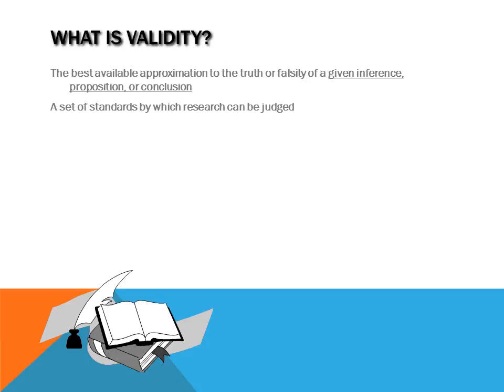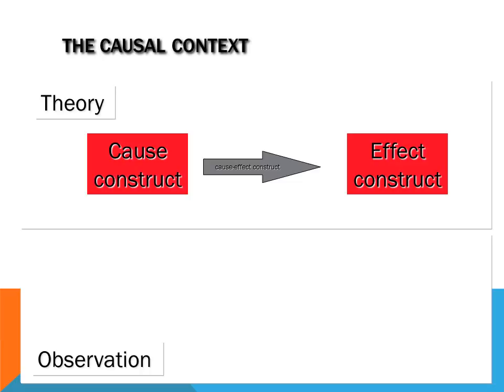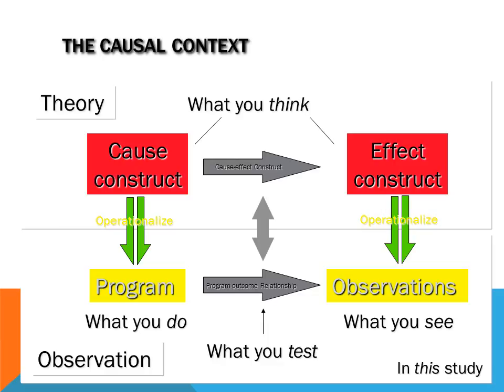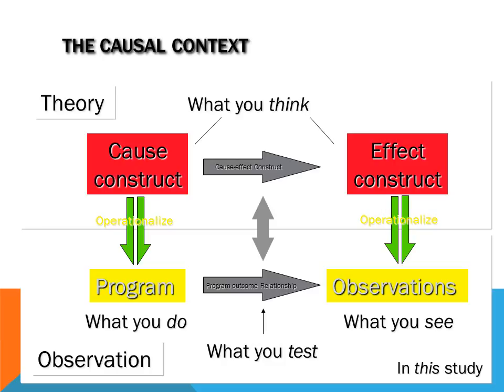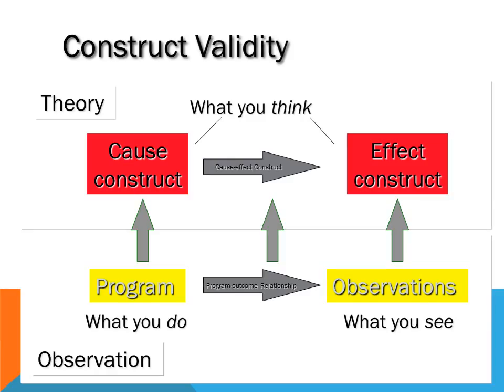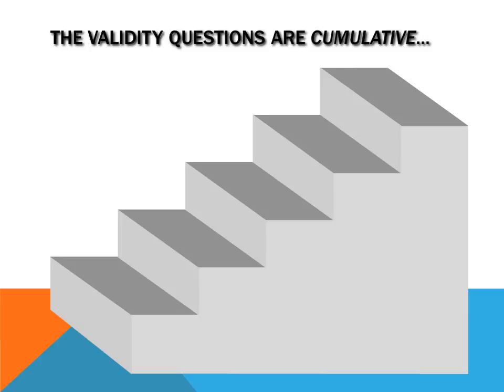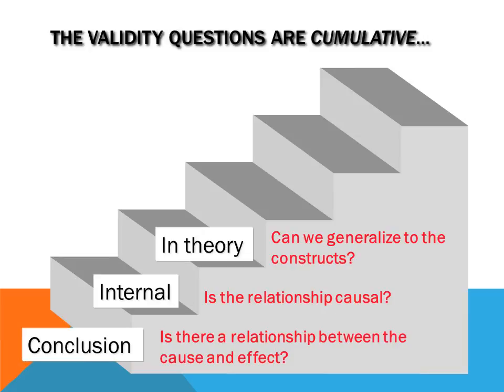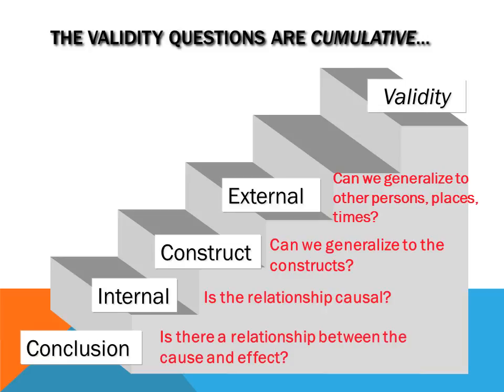Dr. Arun Vishwanath from New York talks about 6 Introduction to validity 6